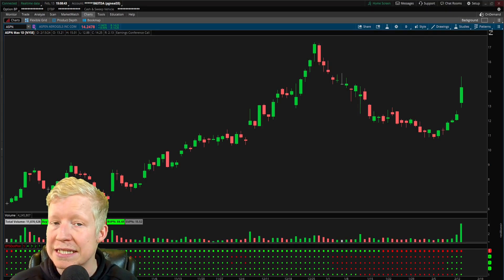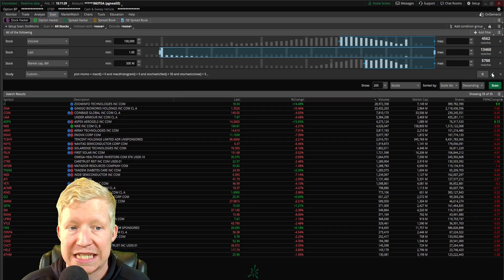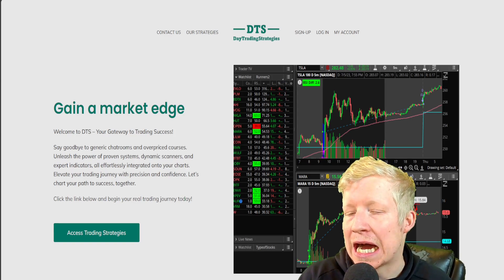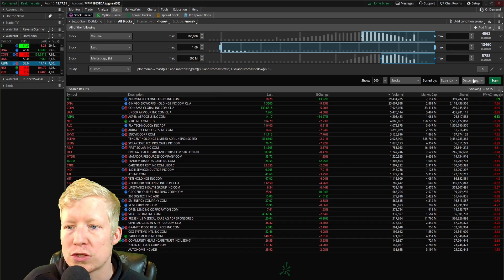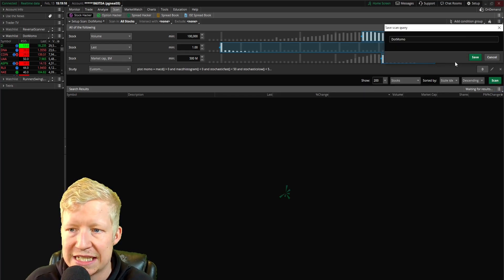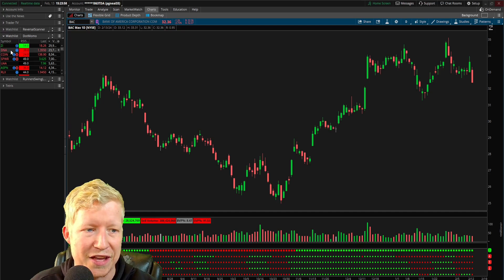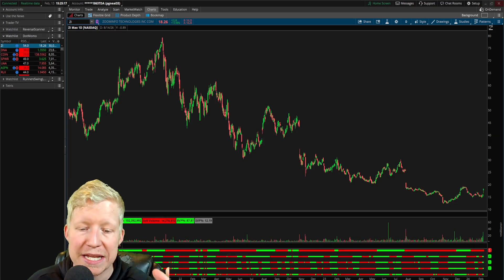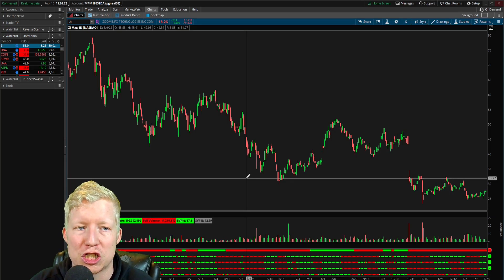ThinkorSwim Momentum Stock Scanner (FULLY CUSTOMIZABLE)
The best custom ThinkorSwim Indicator and Scanner combo!

This ThinkorSwim scanner showcases stocks with momentum and is fully customizable so that you can find stocks that fit your trading strategy. Everyone has a different trade system and is looking for stocks with different momentum to buy and trade that day and this video covers how you can customize this strategy against the custom dot plot indicator built in ThinkScript